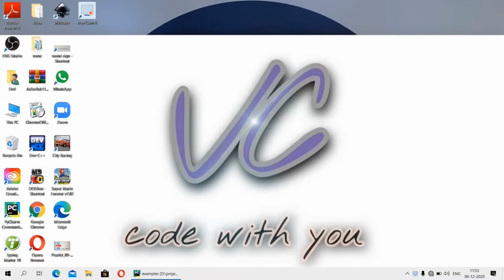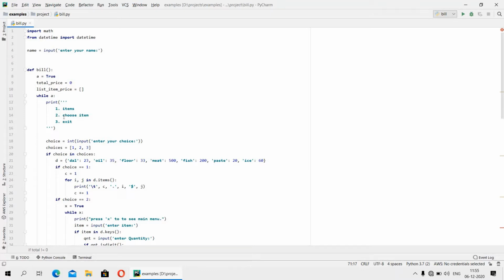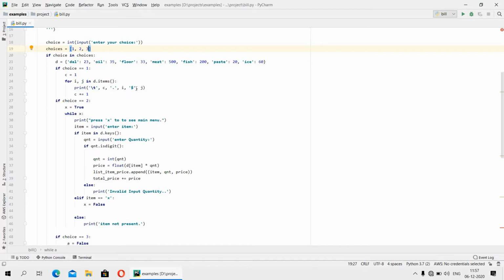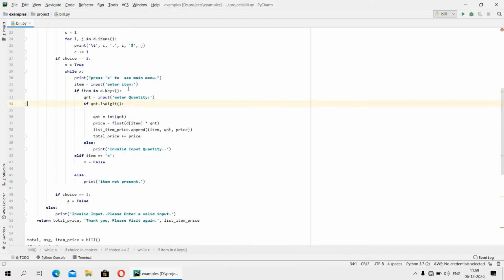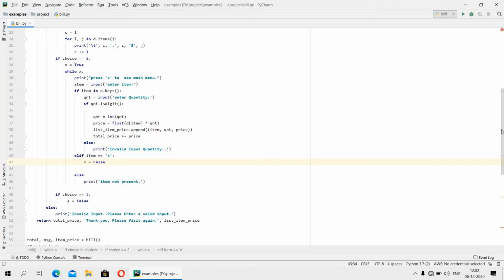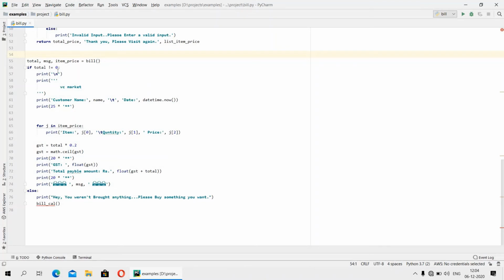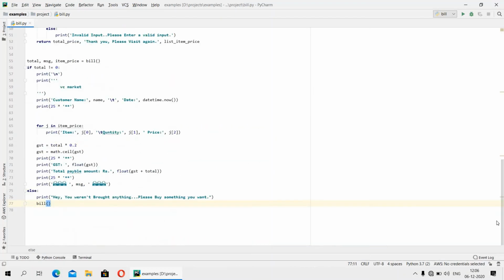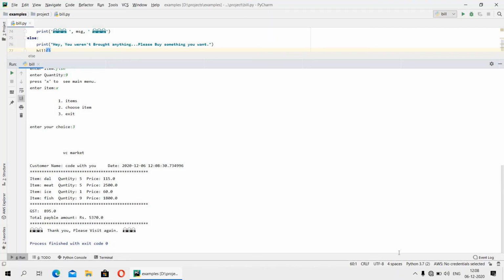Python Bill Generator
Personal profile:-

Support me 🙂😉

Bye Bye. 👋👋👋